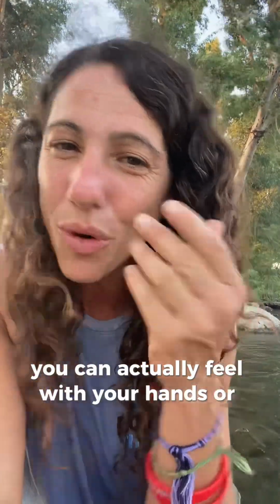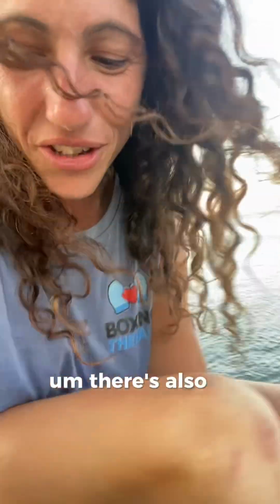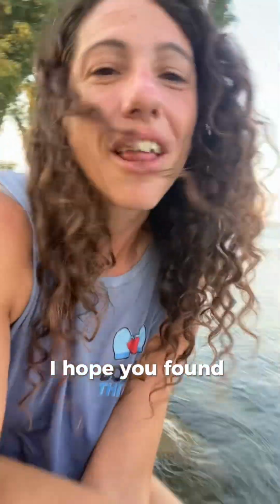54321 practice time in nature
I feel so blessed to have had a moment in one of my favorite nature spots today. I got to practice the 54321 grounding technique and wanted to share it with you (you can skip to the technique and join me at 1:15).

Practicing these techniques in calm moments when we are enjoying ourselves helps us integrate them into muscle memory. During stressful times, when our minds go into survival mode, having these tools built into our thought and feeling processes can turn them into natural coping skills. This way, we can navigate challenging moments by staying connected to ourselves and being as fully present in the moment as possible.

PS… If you happen to be a bit of a worrier or a future tripper, you can reconnect with the moment again with this technique as well :)